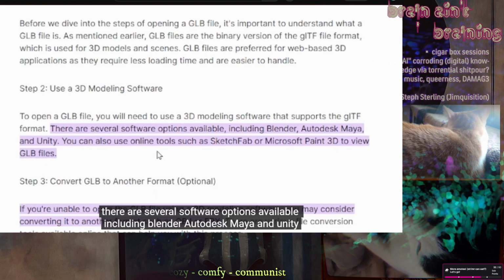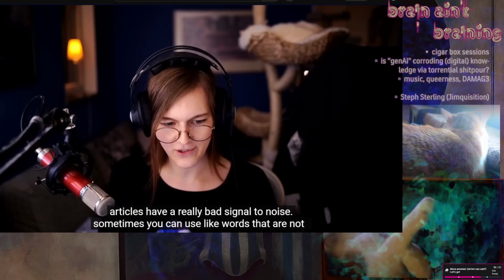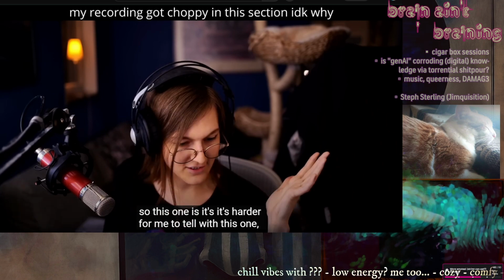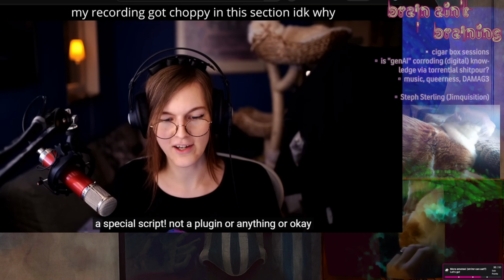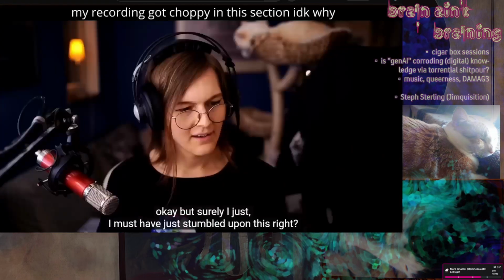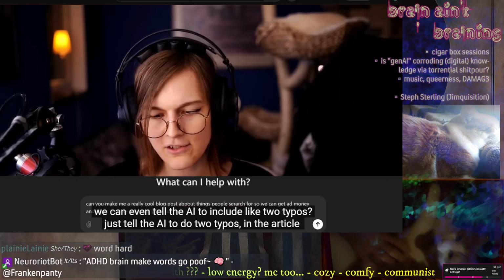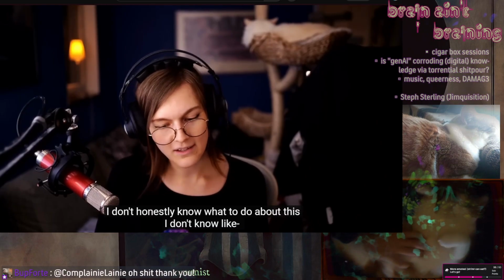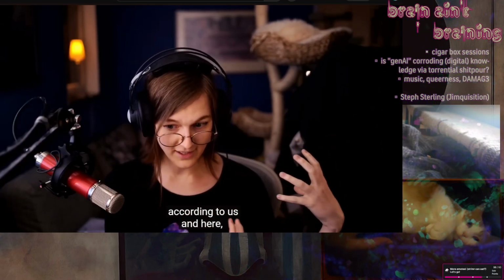"genAI" is a torrential shitstorm, part 2